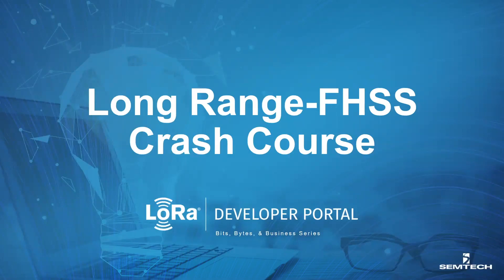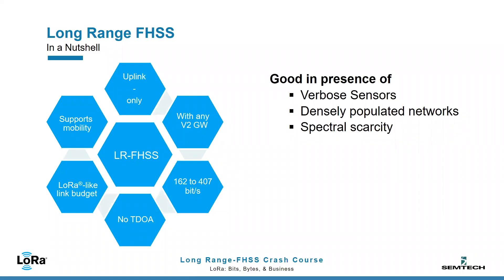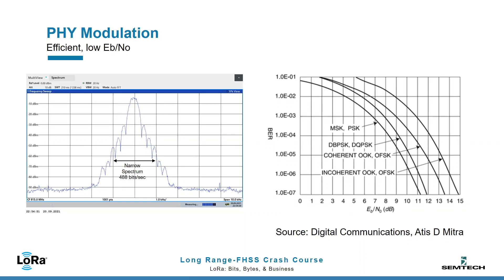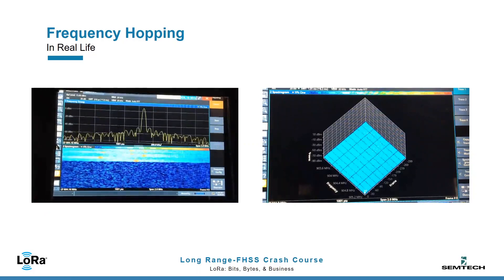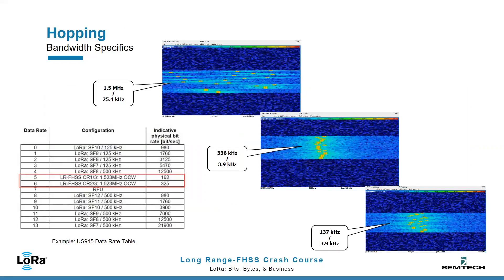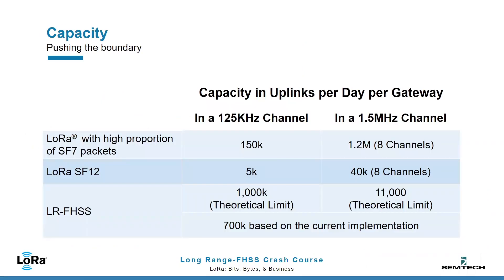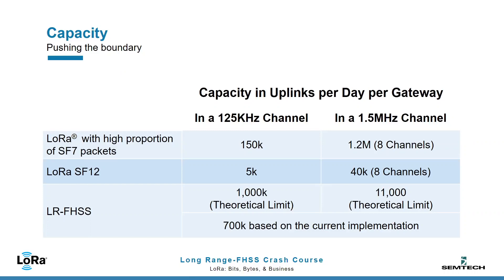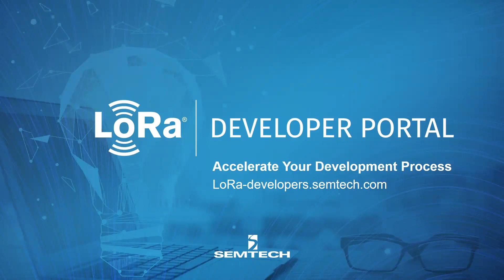A Crash Course in Long-Range Frequency Hopping (LR-FHSS) Spread Spectrum - Bits, Bytes and Business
Sebastien Lebreton, principal applications engineer at Semtech, explains what the LR-FHSS data rate of the LoRaWAN® standard is and how it works.